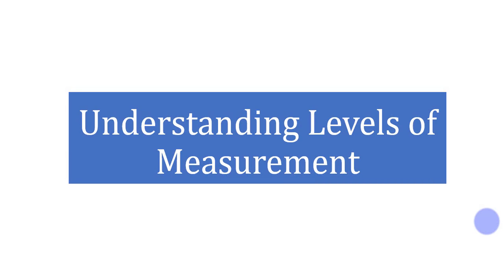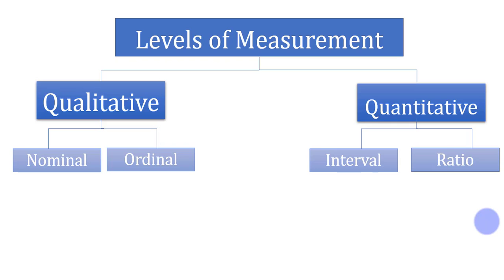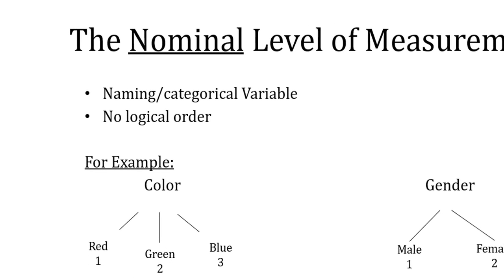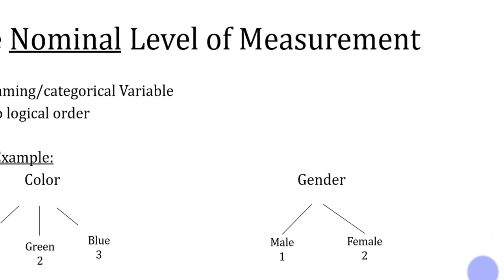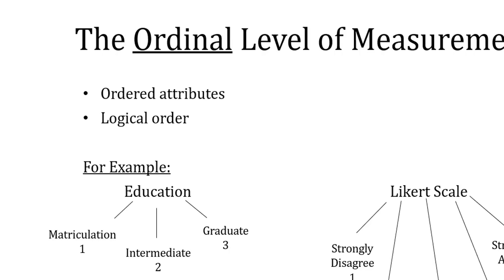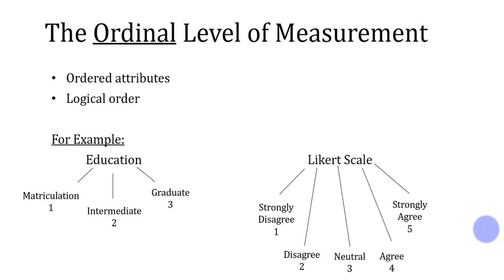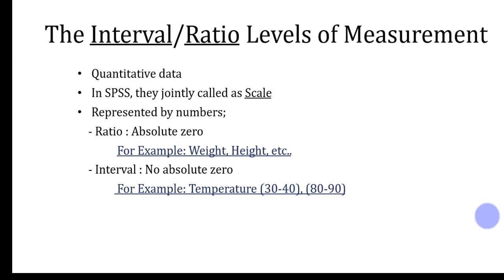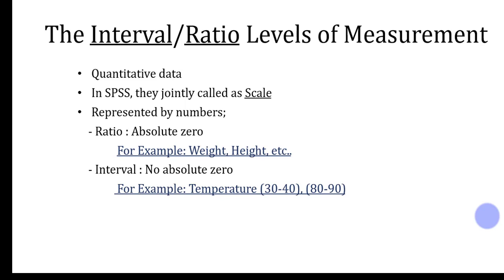Understanding Levels of Measurement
In this video i will teach you about Understanding Levels of Measurement, and we will understand it by using examples.

understanding levels of measurement in statistics
understanding levels of measurements